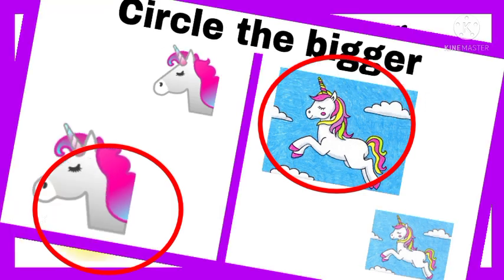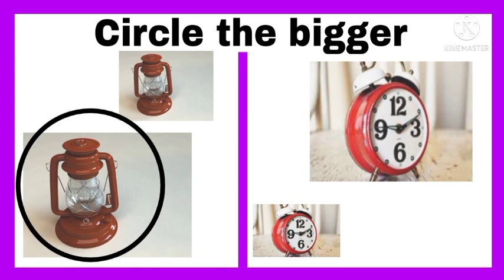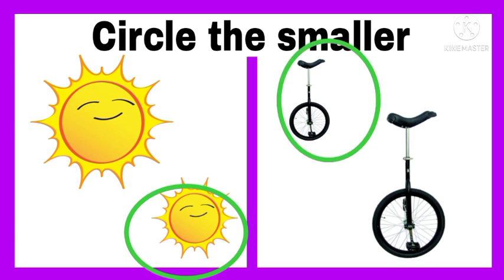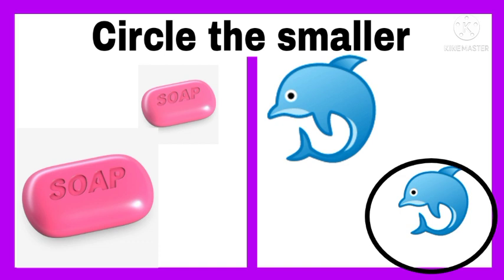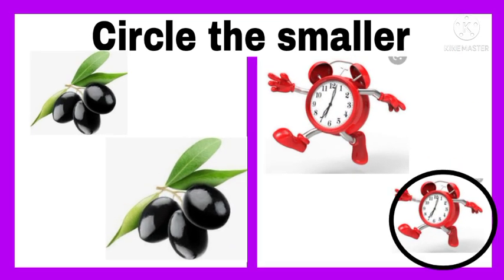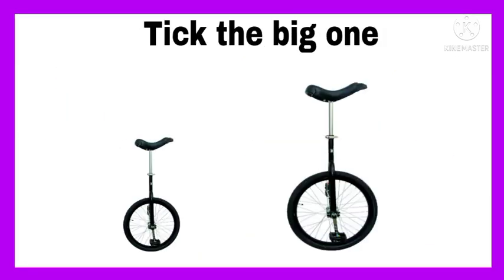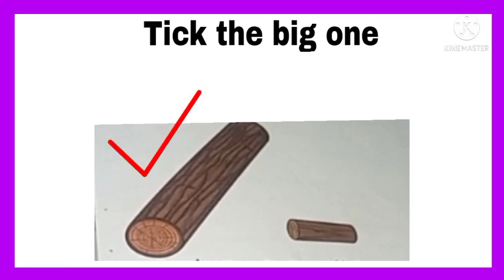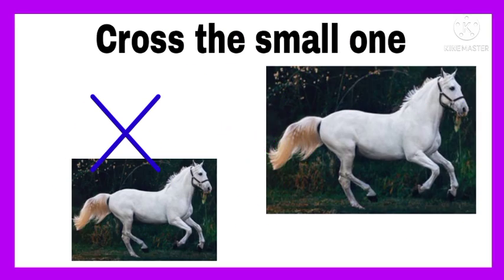Bigger and Smaller Concept....start easy knowledge.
Like👍🏼 the video and share with friends.

Concet of Big and Small